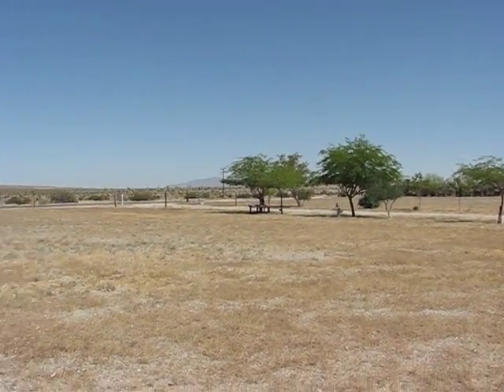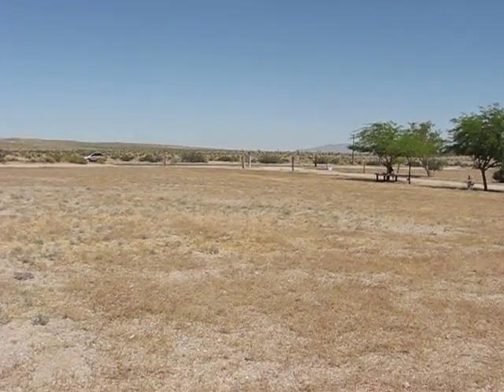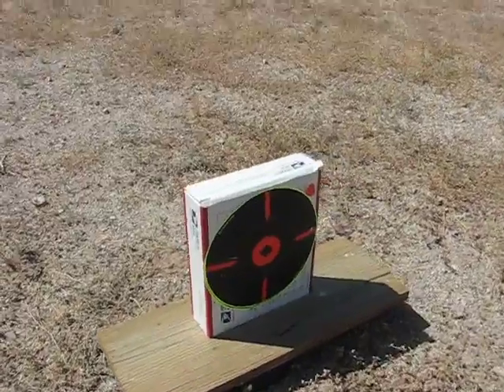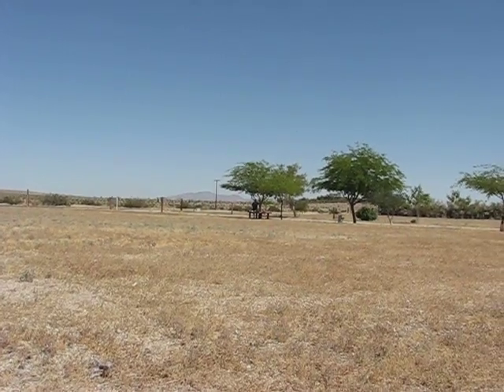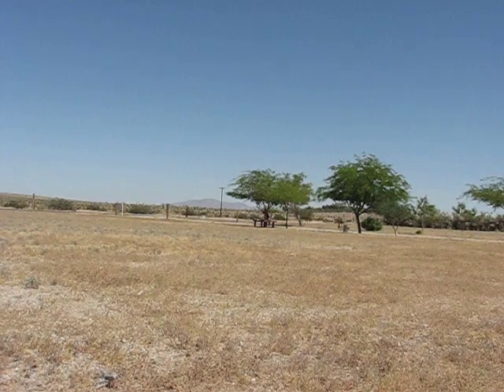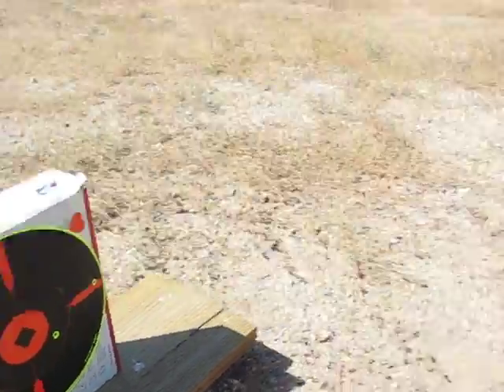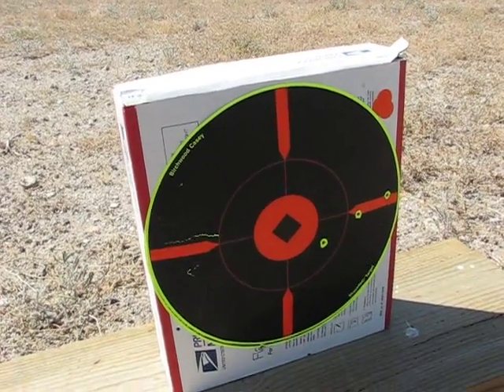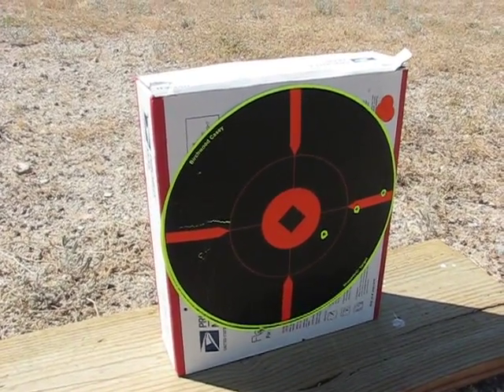THE PELLET DOPPLER EFFECT